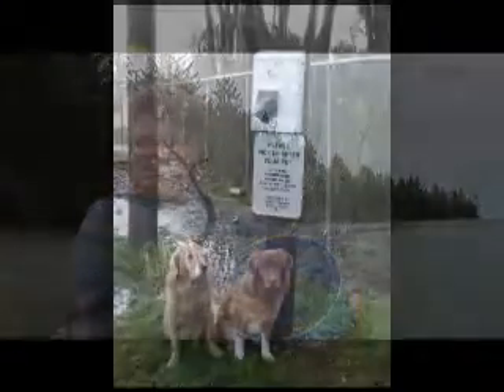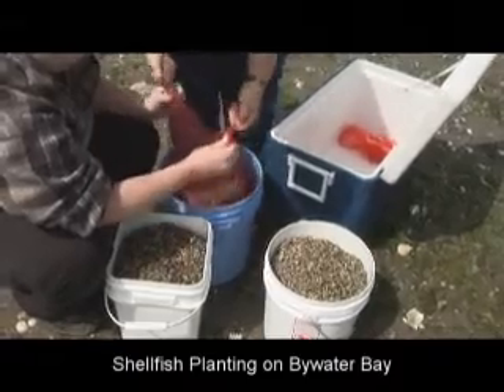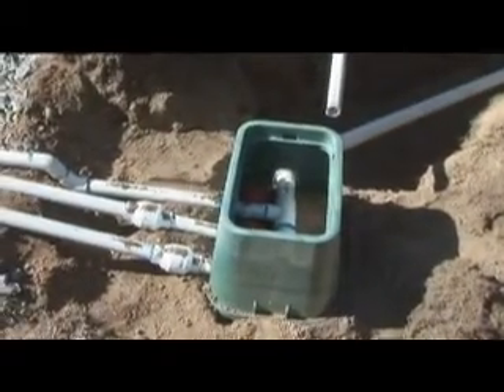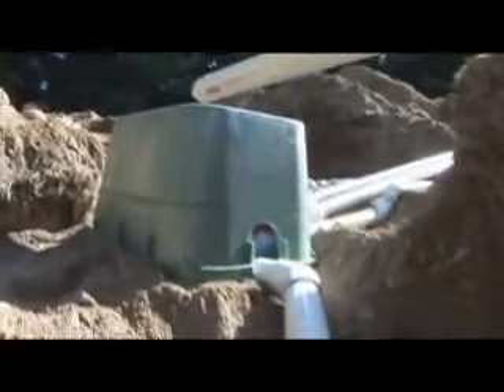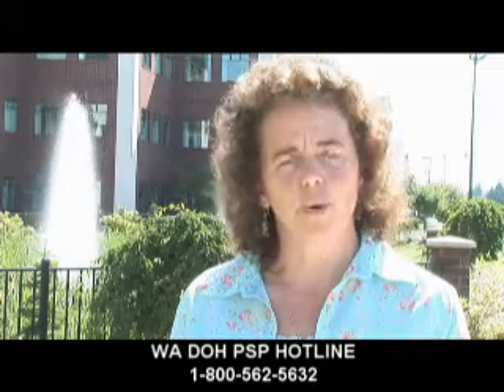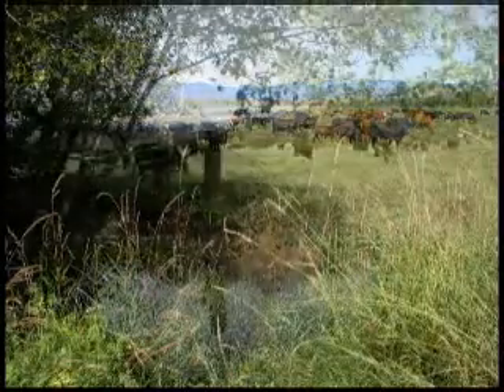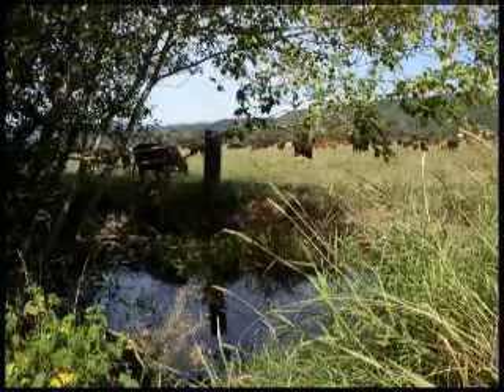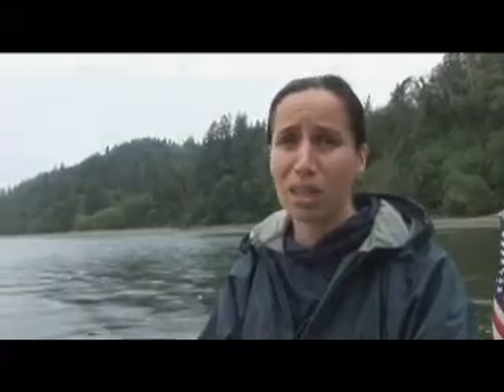Imperiled Waters; a Community to the Rescue Part 3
"Imperiled Waters" is a digital educational video for Hood Canal communities and visitors for the purpose of assisting homeowners and visitors to understand more about canal water quality issues, and to enable them to implement some corrective actions for the canal bacteria and dissolved oxygen problems.